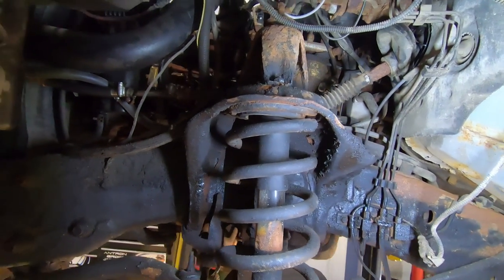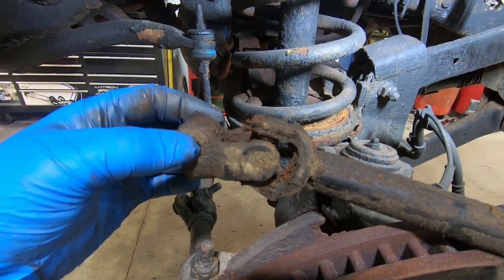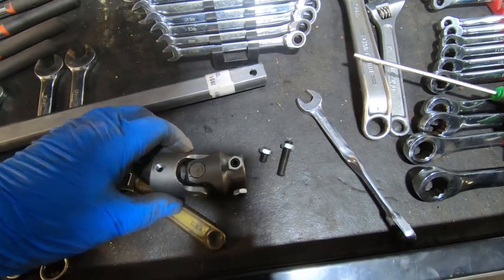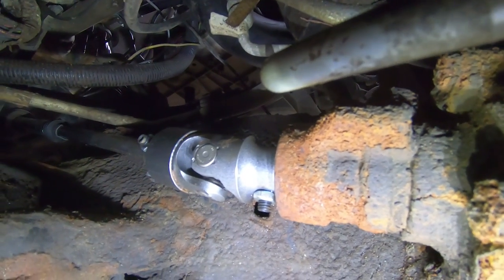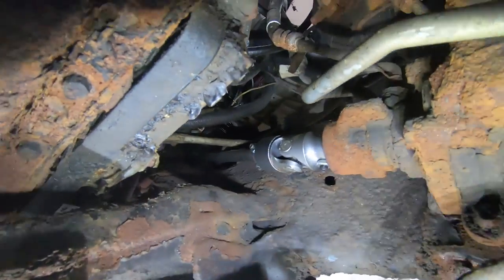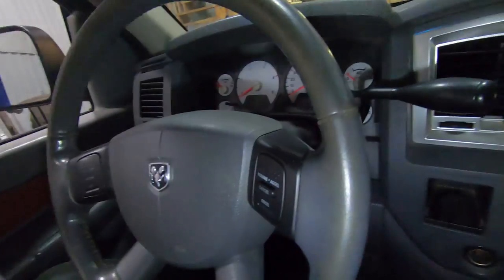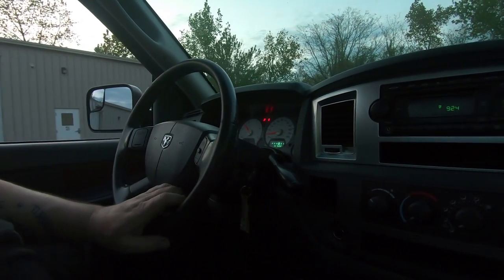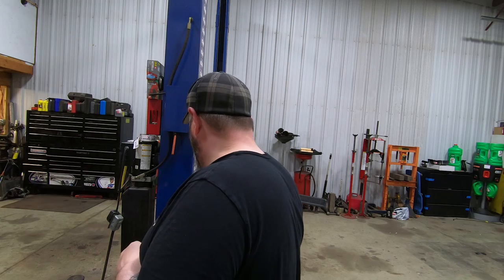RAM 2500 BORGESON Steering Shaft Install.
A quick little video of the install. It was actually pretty painless. It took care of all the slop in the steering due to the bad U-Joint